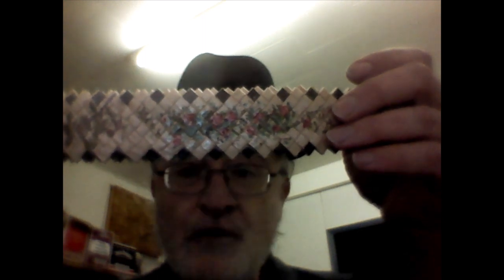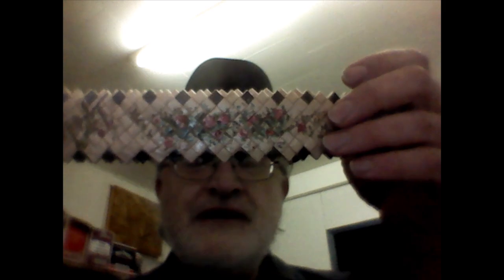1920s Prisoner Art How Prisoners Passed The Time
Bear shows off some 1920s prisoner artwork